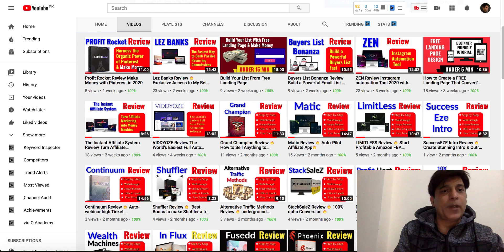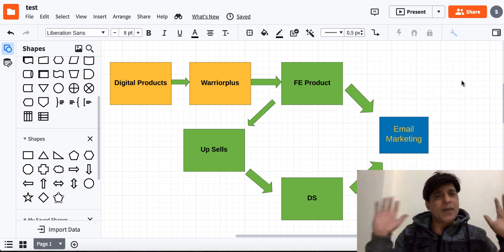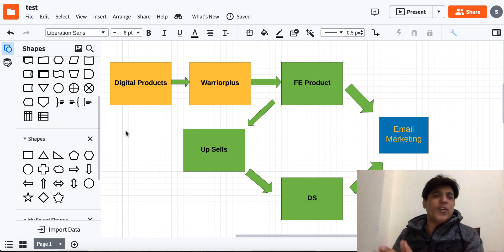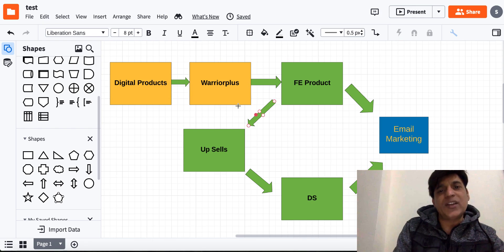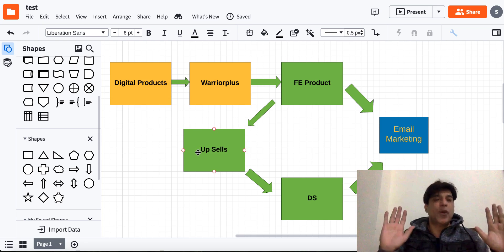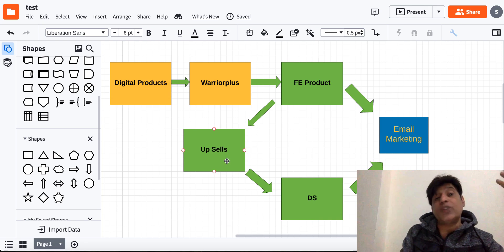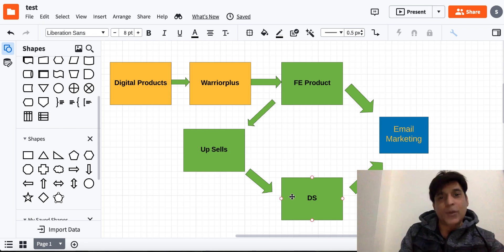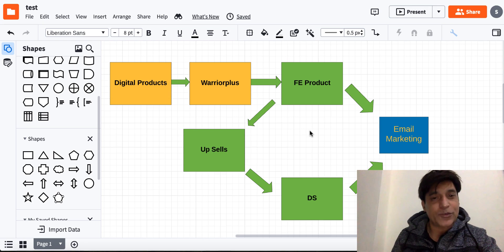How to Create Simple Digital Products to Make Full Time Income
if you want to start launching your own lucrative simple product launches business
👇👇👇 SIMPLE WAY TO START LAUNCHING YOUR PROFITABLE BUSINESS  👇👇👇